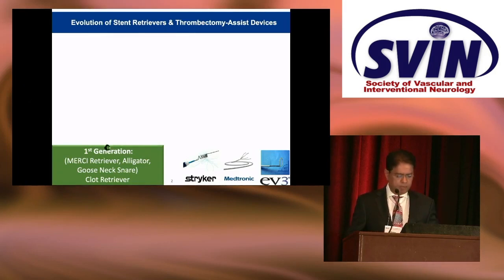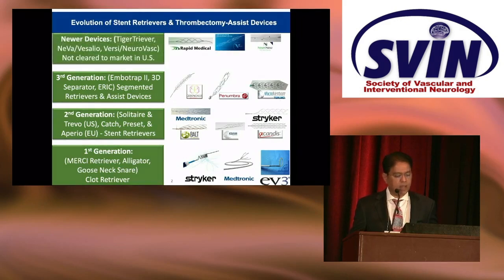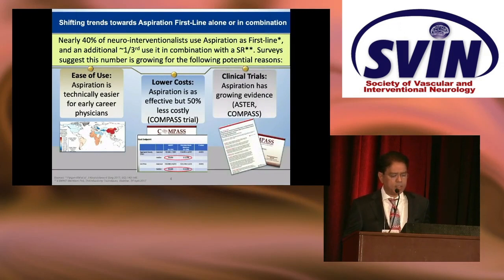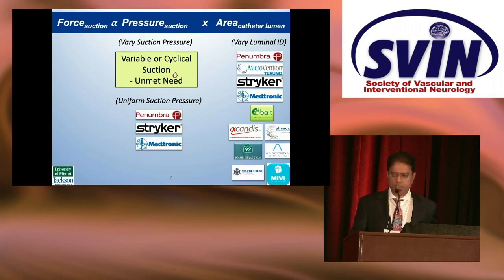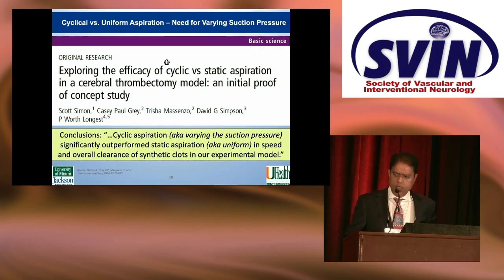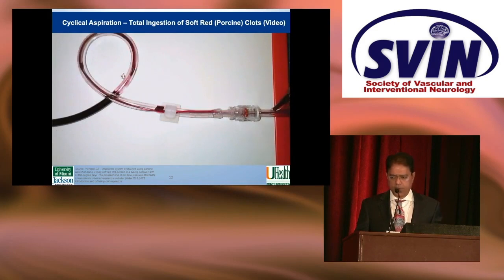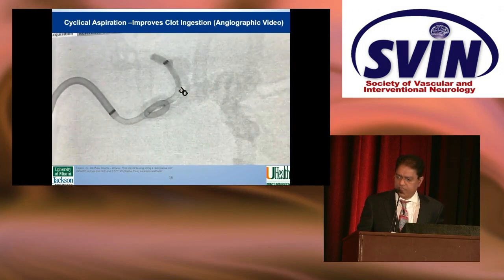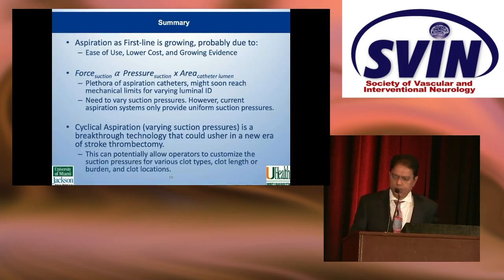Future Stroke Thrombectomy Devices - Promise of Cyclical Aspiration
Dr. Dileep R. Yavagal talks about the evolution of stroke thrombectomy devices including aspiration systems and discusses the Science of Cyclical Aspiration in the Future of Interventional Neurology Session @ SVIN2018 in San Diego.